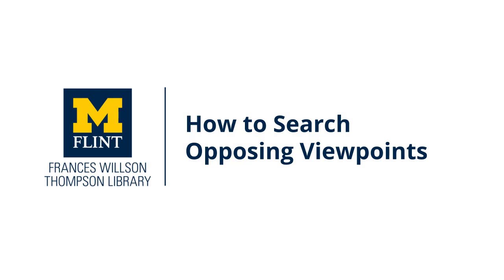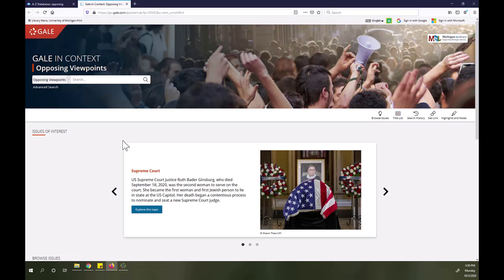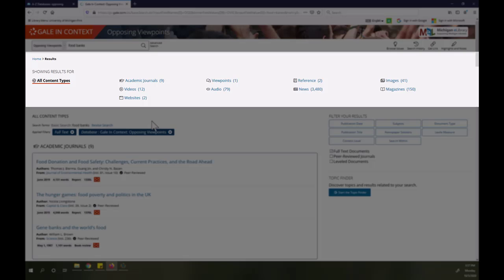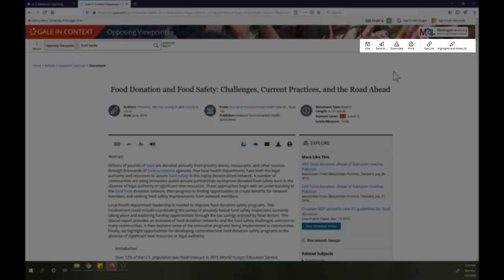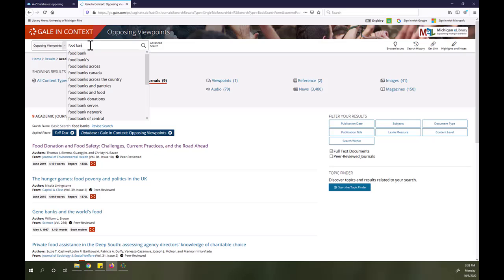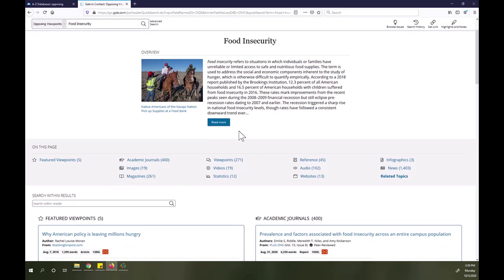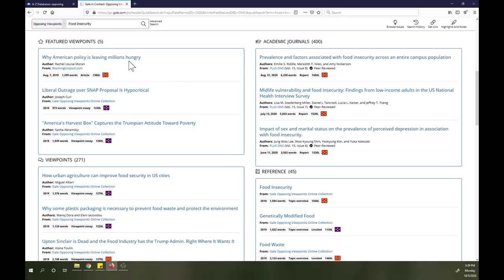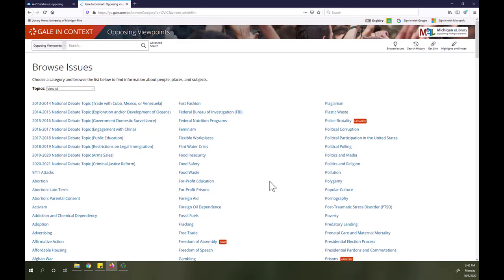How to Search Opposing Viewpoints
Opposing Viewpoints is a database that focuses on information about contentious social issues.